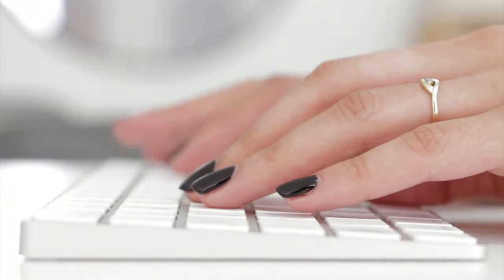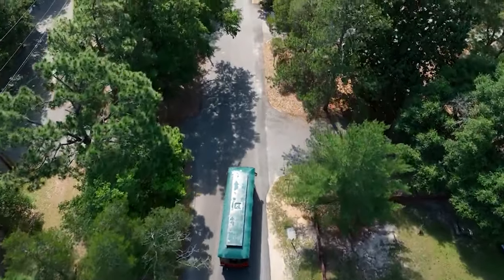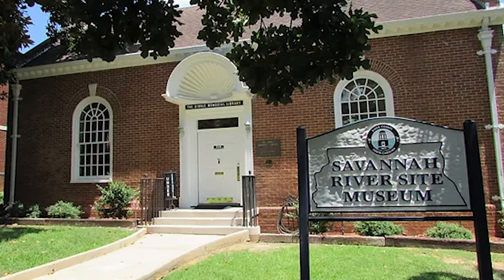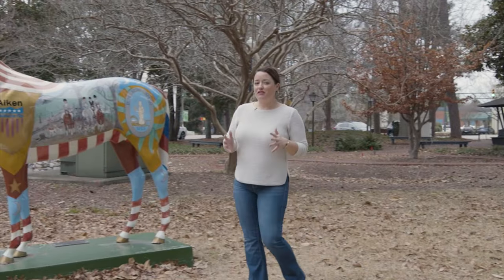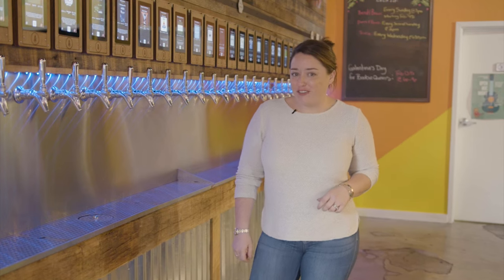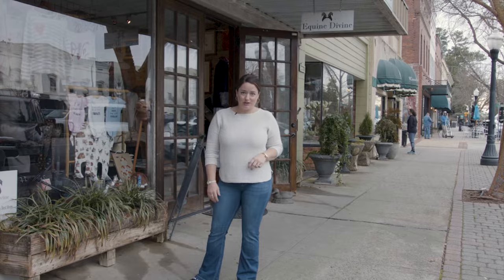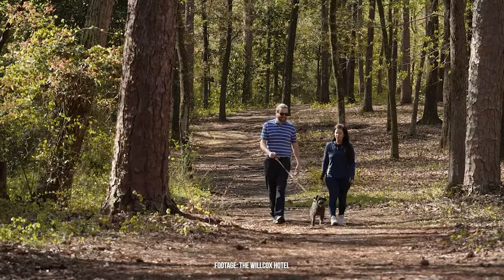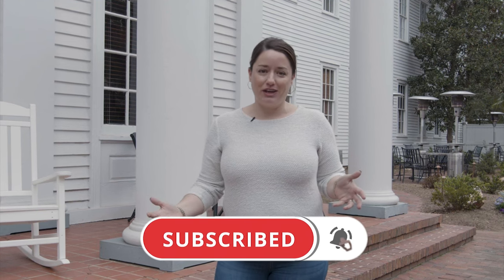A Local's Tour of Aiken, SC | Top 15 Things To Do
In this video, Lindsey is giving you the ideal tour to get to know the Aiken lifestyle. Check out the Top 15 things to do in the area... reach out for a FREE printable of this list, complete with addresses and our local guide!

1. Hike in Hitchcock Woods
2. Explore Hopelands gardens
3. Drop by the Alley Downtown Taproom
4. Driving to drive down Aiken's "Avenue of Oaks"
5. Horse Around Aiken - a painted horse statue, scavenger hunt
6. Play 18 Holes at Aiken Golf Club downtown
7. Guided Trail Ride in Hitchcock Woods
8. Check out Aiken State Park
9. Visit the Aiken Farmers Market
10. Aiken County Visitor Center and Train Museum.
11. Take the Historic Trolley Tour
12. Stop by the Willcox Hotel, Spa and Restaurant
13. Eat at Any Local Spot in Downtown
14. Aiken Center for the Arts
15. Visit a Museum
- Aiken County Historical Museum
- Aiken Thoroughbred Racing Hall of Fame and Museum
- Center for African-American History, Art and Culture
- Savannah River Site Museum

📅 Schedule a FREE 15-minute Discovery Call with the Living in SC Team: calendly.com.stevielisc

💡Do you know the value of your current home?

👩‍👩‍👧‍👦 Meet the agents on our team